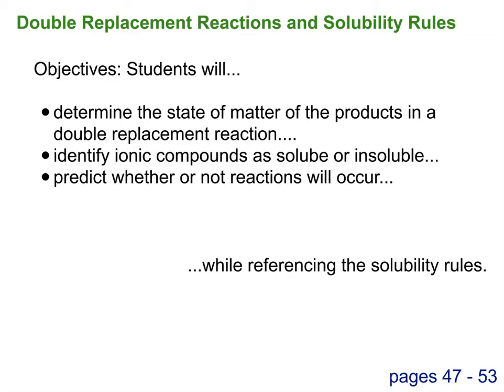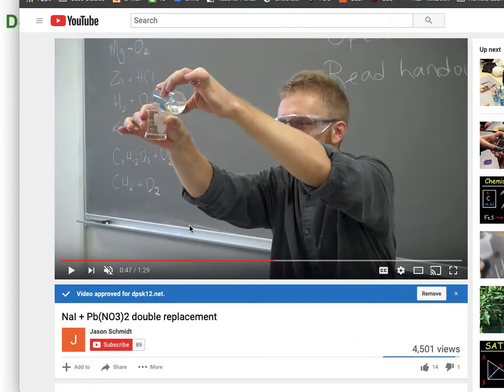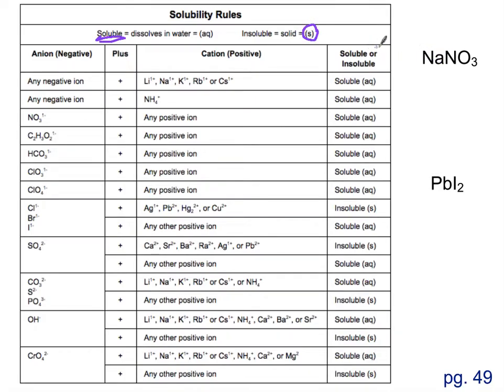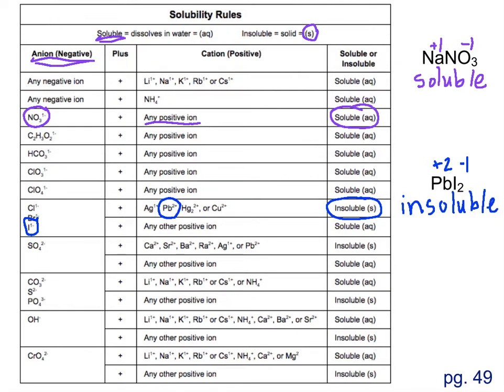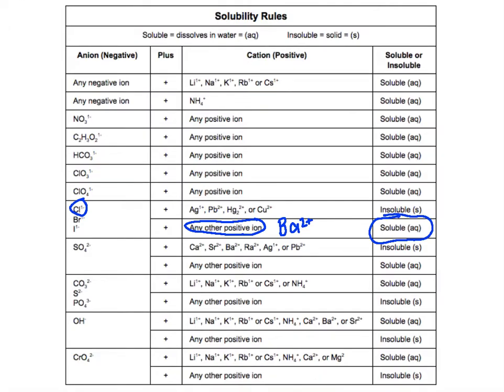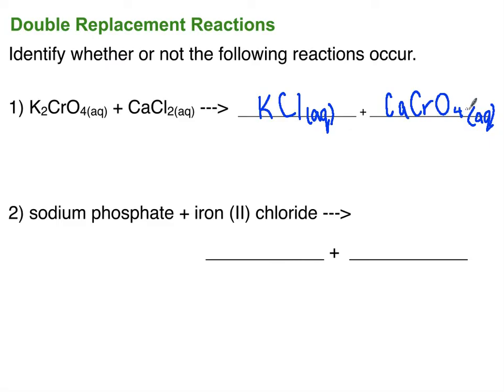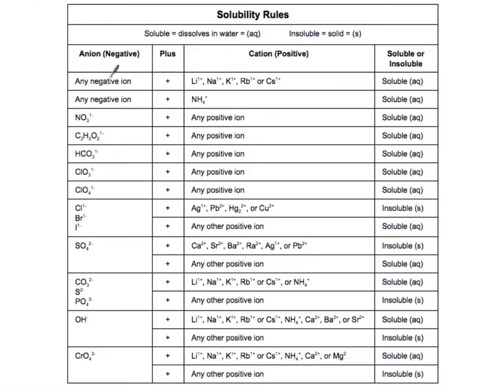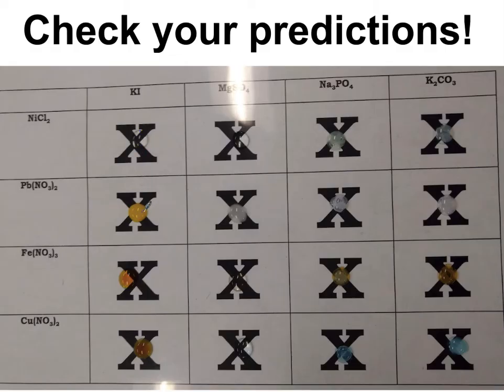Double Replacement Reactions and Solubility Rules